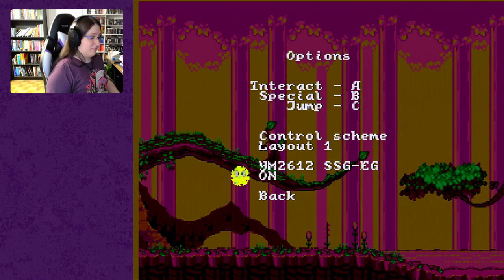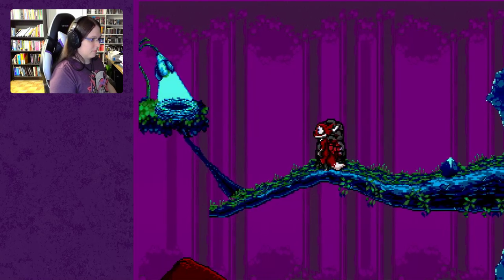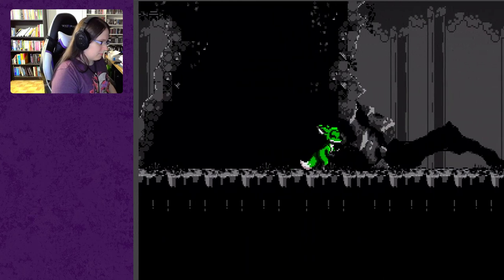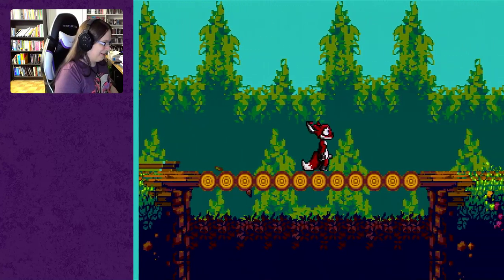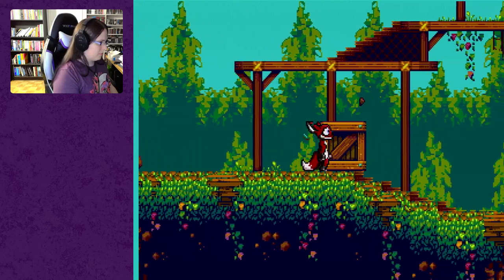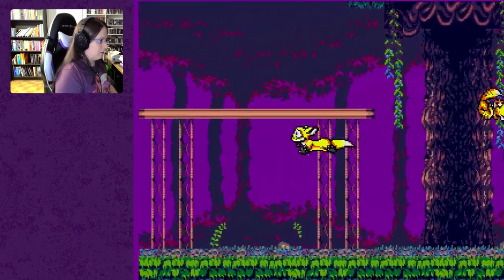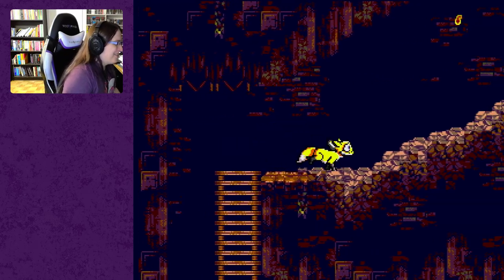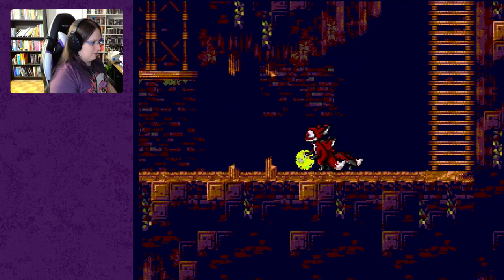Tanglewood blind playtrough (2:31:39)